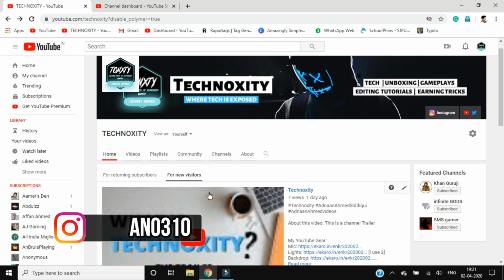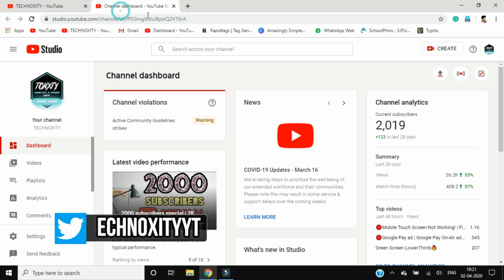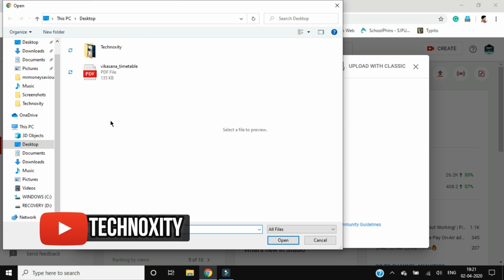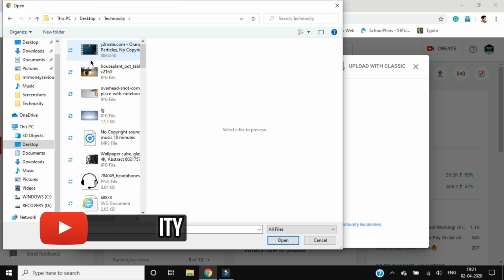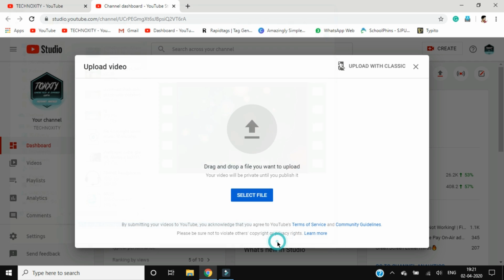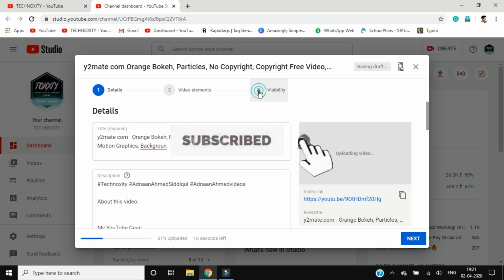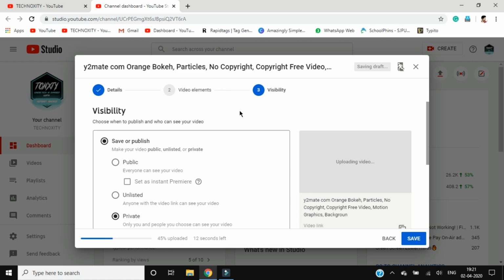How to add or change trailer on YouTube | How to add channel trailer on YouTube | 2020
About this video: Hi guys, in this video I have shown you guys how easily you can add/change/remove a channel trailer on your youtube channel.